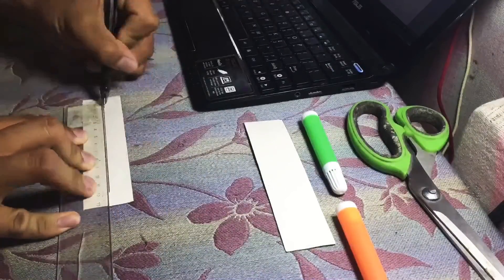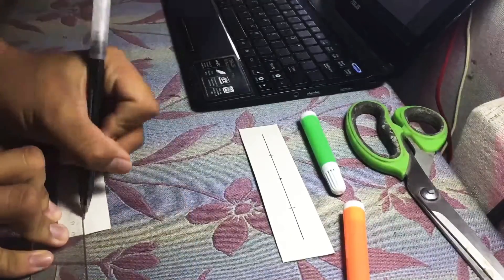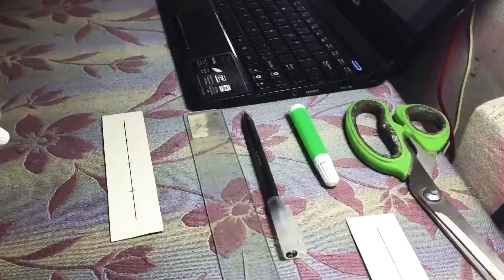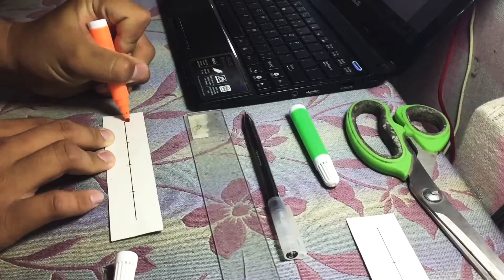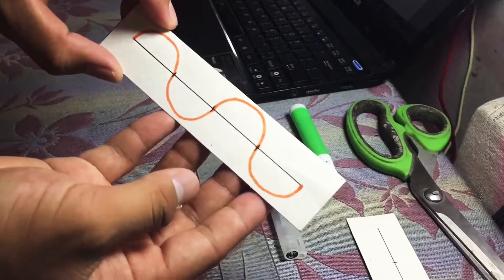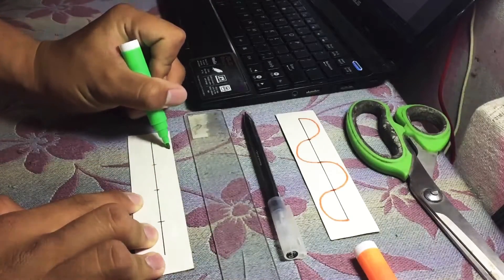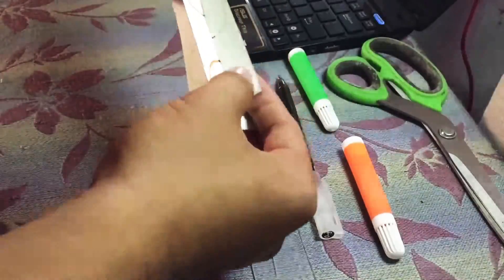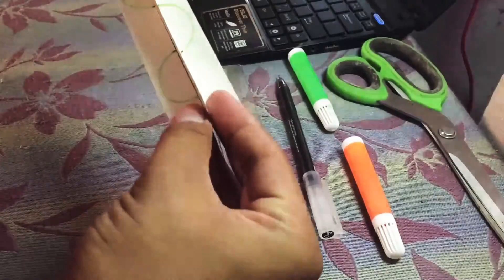Let’s Create ‘em - Visualizing Electromagnetic Wave